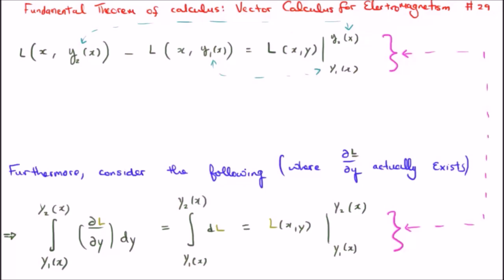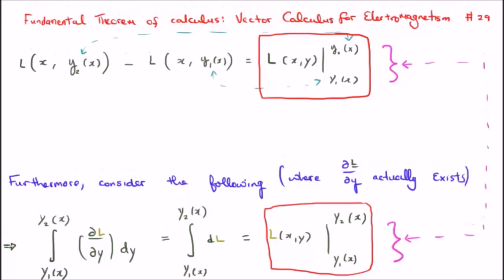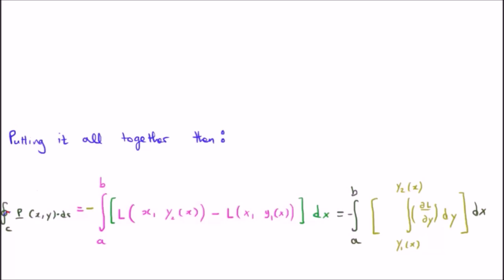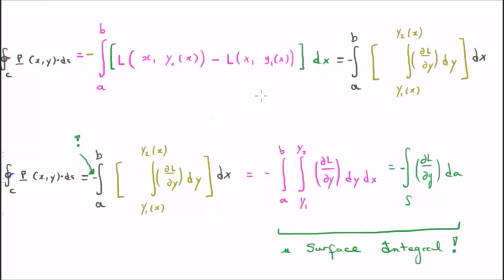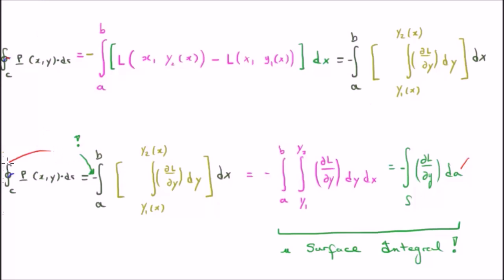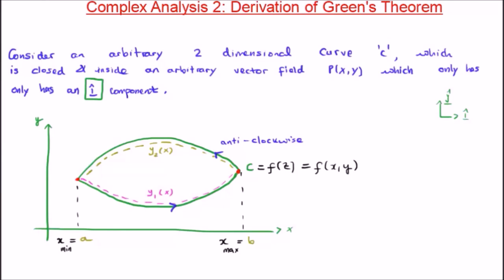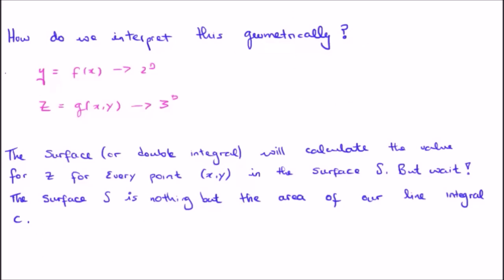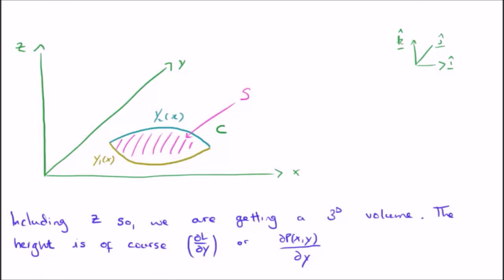Green's Theorem Derivation #1 3/5: Closed Line Integral i-hat Field